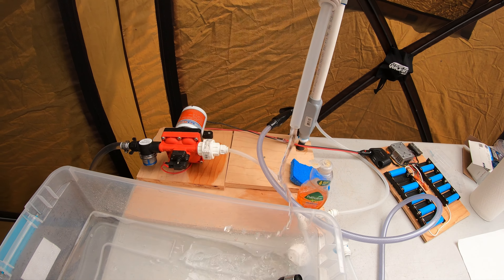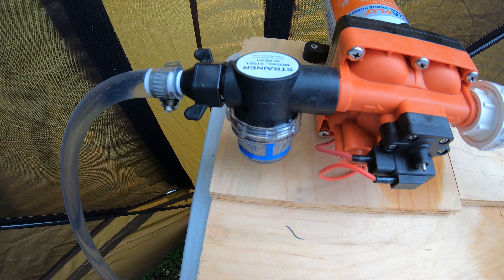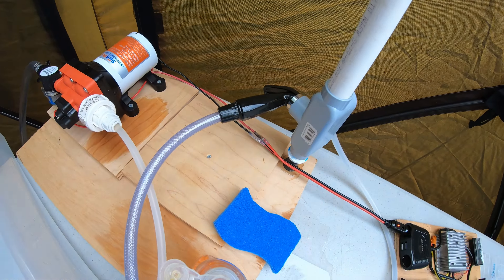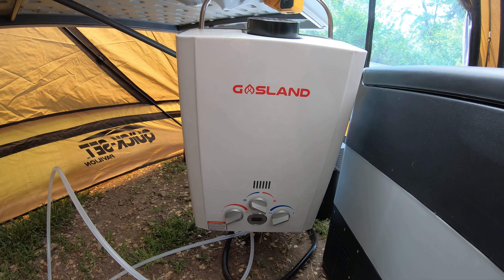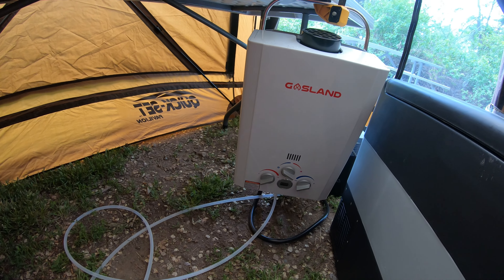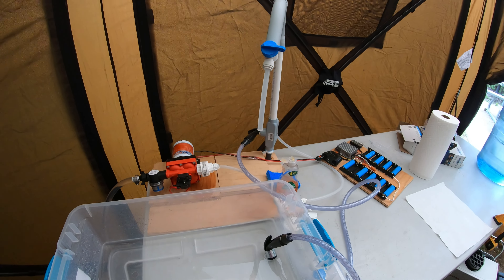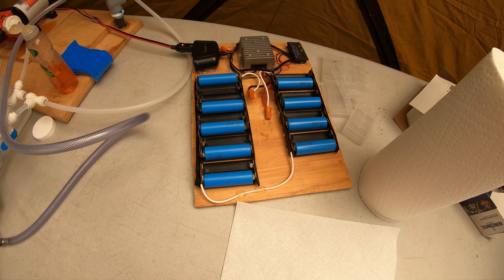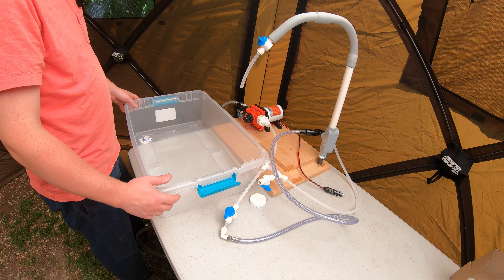DIY Camp Sink. Full review. Featuring SEAFLO 42-Series Pump. GASLAND BE158 6L Portable Water Heater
Have you ever wished you could have running water while tent camping? Even better…hot and cold water? I go in depth on how I built it, how it works, and how it breaks down for transport and storage. It’s a game changer for camping!

Below are the main parts pertaining to the DIY camp sink. Please source tubing and fittings from your local hardware store:
Seaflow 12V Pump
I built my own battery pack. But if you don’t want to mess with that, consider buying one of these small Ecoflow power stations